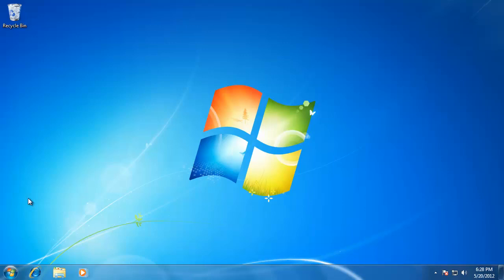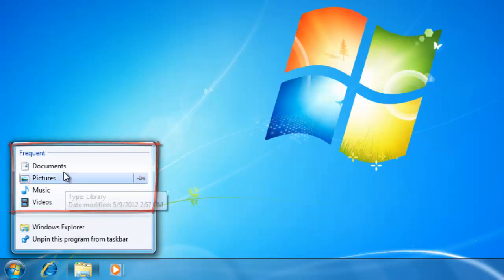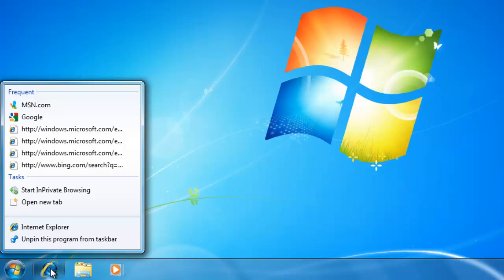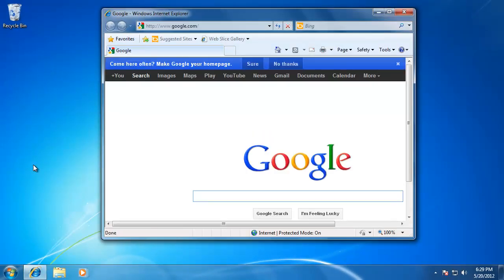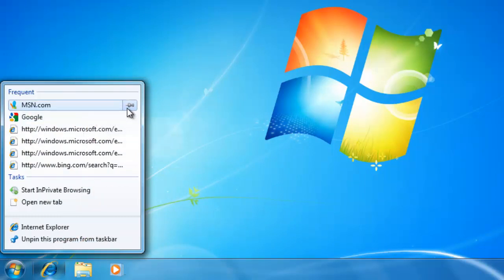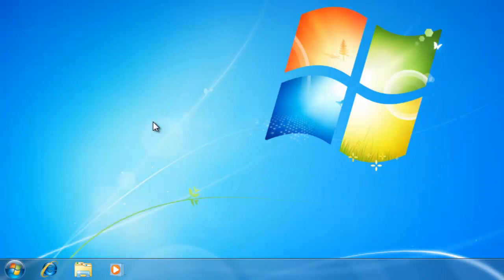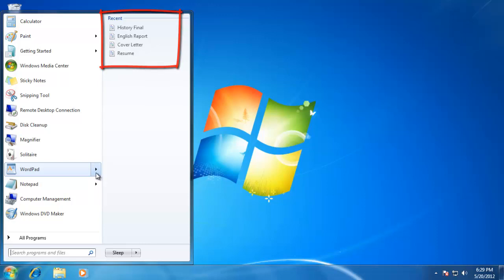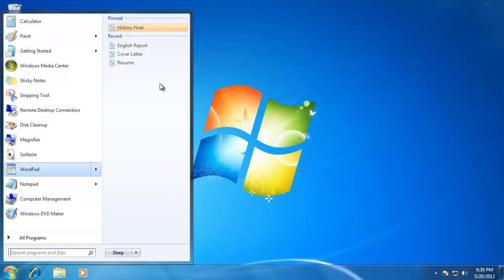Learn Windows 7 - Jump Lists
Beginners Guide to Windows 7 - Learn how to access programs quickly with Windows 7 Jump Lists